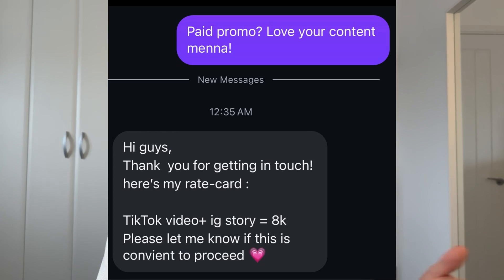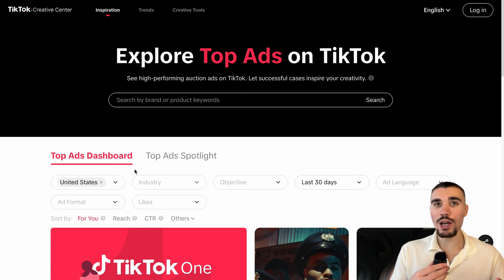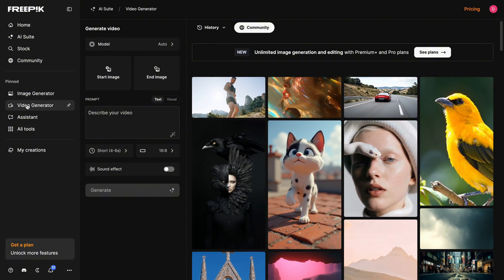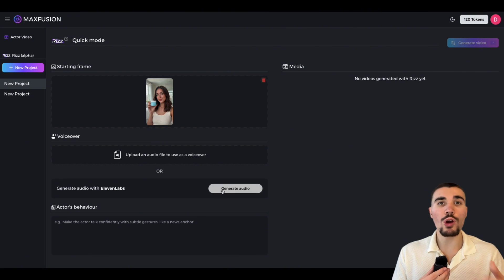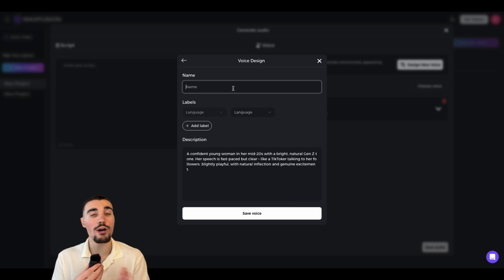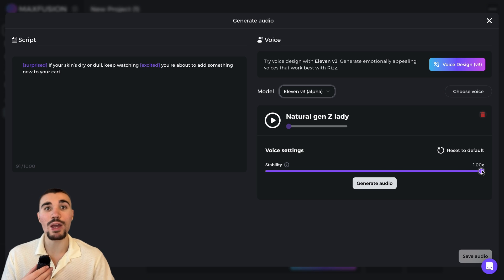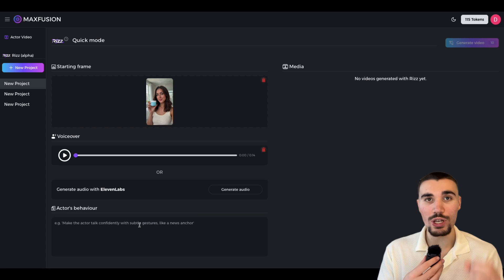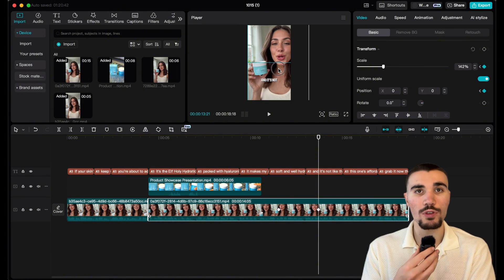How To Make Realistic VIRAL AI UGC For TikTok Shop (Step by Step)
This was made with Max Fusion. If you want to try and get 100 extra free credits, sign up

Interested in building your YouTube personal or business brand? If so click the following link to learn more about how I may be able to help you

I’m showing you how to create ads that actually convert using 100% AI in 2025. If you’ve been looking for ways to level up your ecommerce ads, generate high-converting ugc ads, or build killer ai ads, this video is for you.

I’ll walk through how I generate ugc ai ads using Maxfusion AI and a step-by-step breakdown of how to edit for the TikTok Shop.

This method is perfect if you want to scale your ecommerce or ecom business with engaging ai generated video content or post TikTok Shop videos.

I’ll also share my workflow on how to make ugc ai ads, how I approach content creation for performance marketing, and how to use ai video generator tools effectively. Whether you're curious about how to use ai to make ugc video, want to master ai ugc, or need guidance on how to use ai to create ads, I’ve got you covered.

Get 10,000 free credits when you sign up to ElevenLabs

Start using TikTok ads here with $6000 in free ad credits